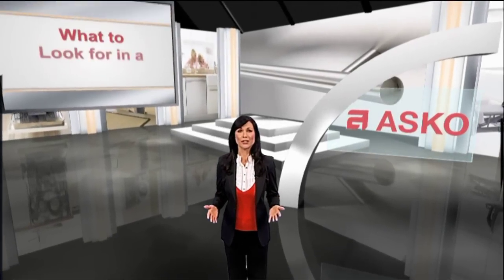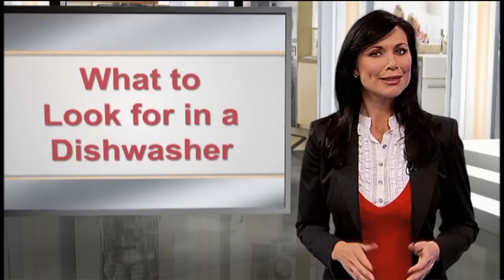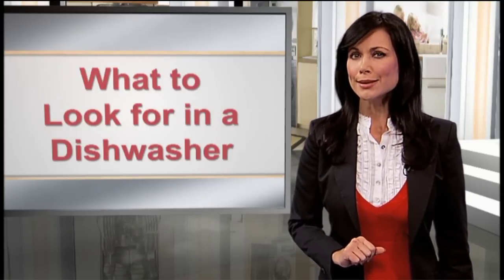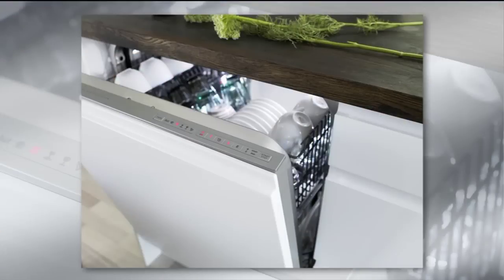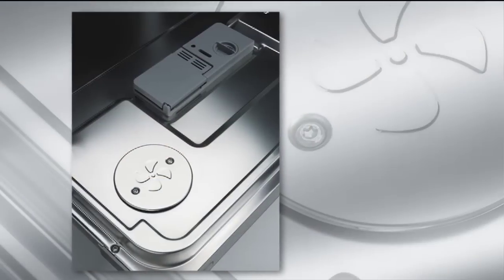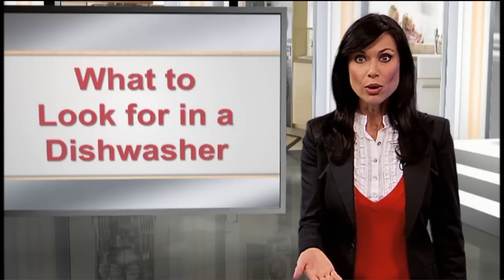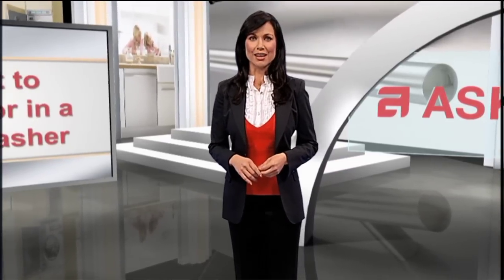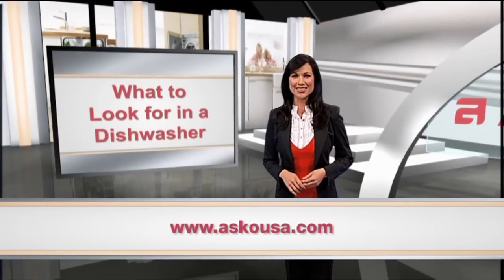Which is the Best Dishwasher?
Which dishwasher is the best?

When considering buying a new dishwasher for your home, this is probably one of the first questions you ask yourself. Watch this video to discover the different dishwasher features available so you can choose which is the best dishwasher for you.